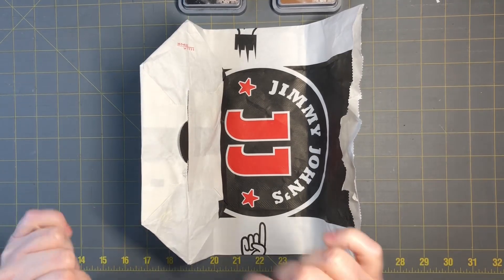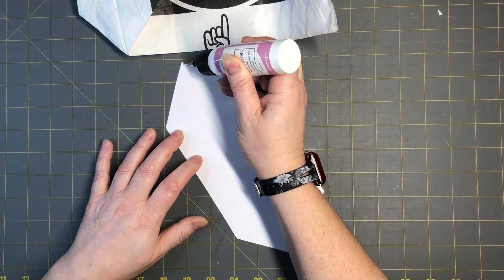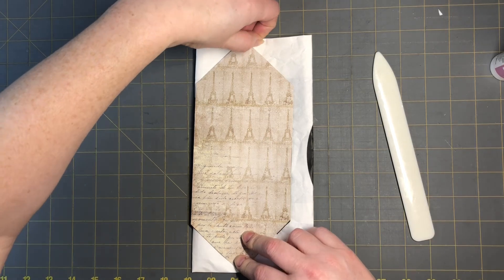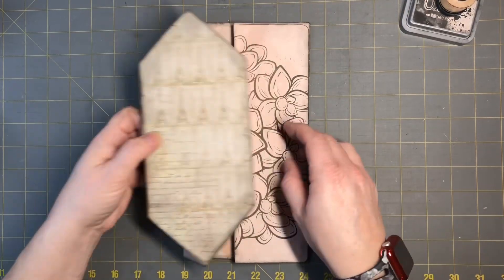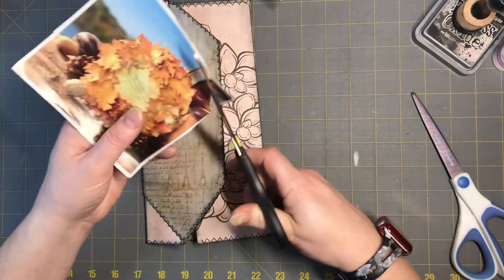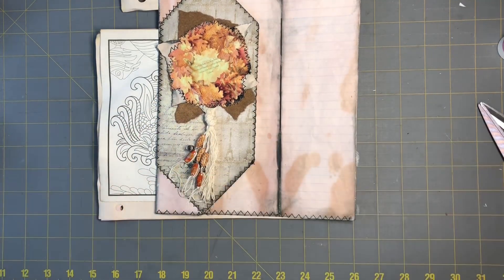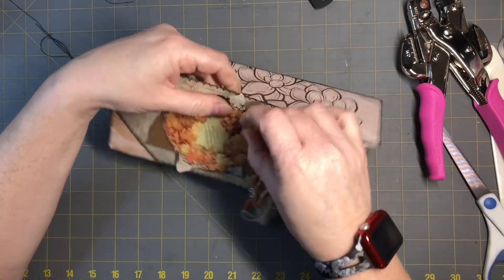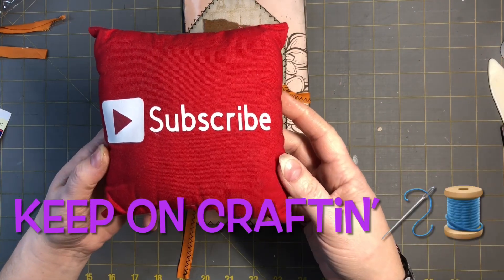Making a junk journal using a fast food bag (easy and fun!)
Hello everyone, hope you are all having a crafty day! In this video I will show you how I turn a Jimmy John’s bag into a junk journal. Come craft with me.

My Etsy link is is down below along with all my other social media links.